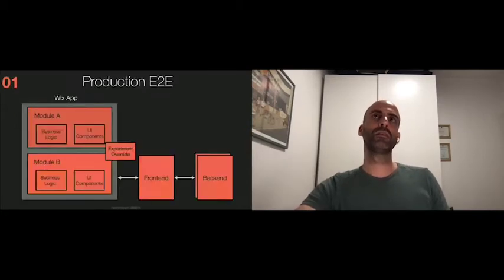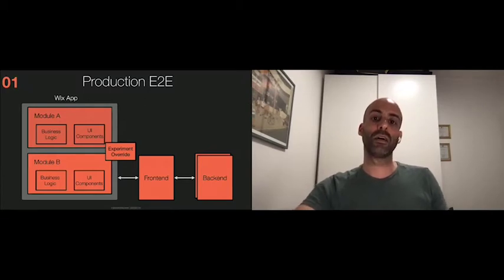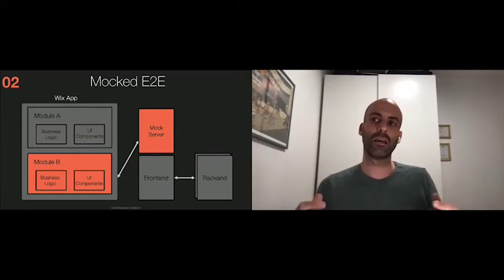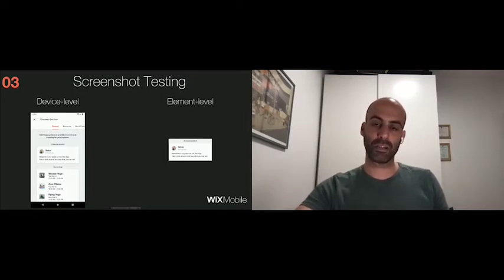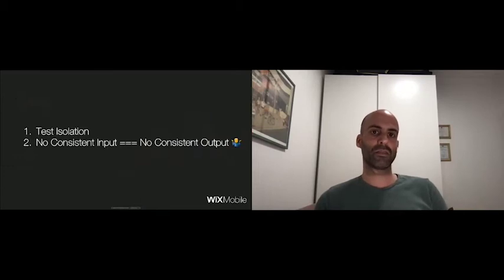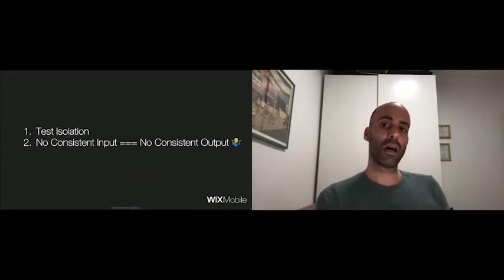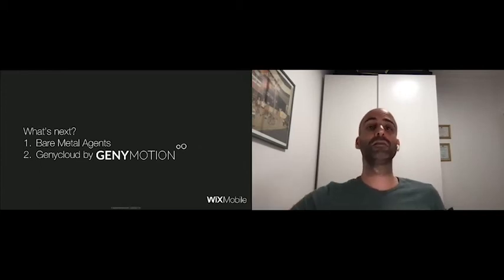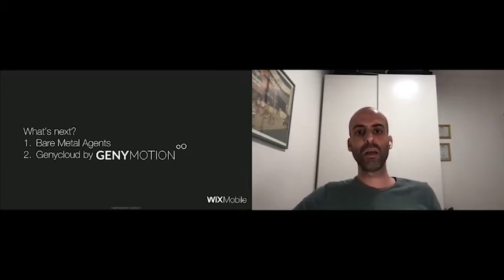Detox: The unobtainable test stability (or is it?) [Breakpoint 2021]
Rotem will be talking about Detox—a gray box testing solution for mobile apps, how they fight flakiness, best practices, and their strife for "0 manual QA".

Rotem Mizrachi-Meidan is a Software Engineer at Wix, an open-source advocate, is passionate about Android, React Native, mobile performance, writing developer tools, and Lego!
In his current position at Wix, Rotem is leading the team working on Detox, and a few other infrastructure and testing tools.